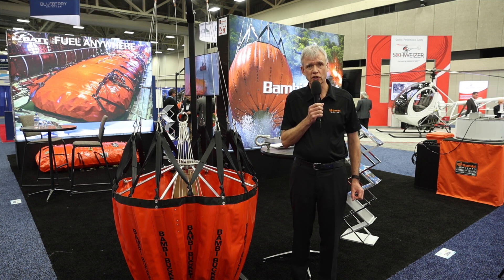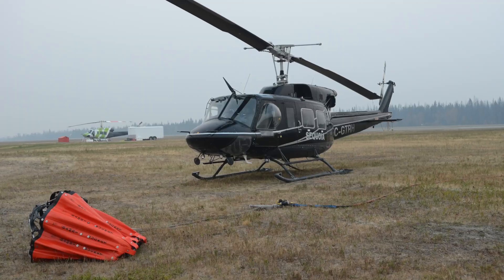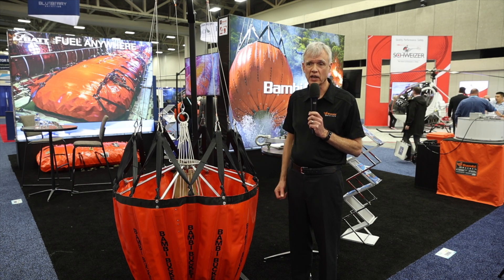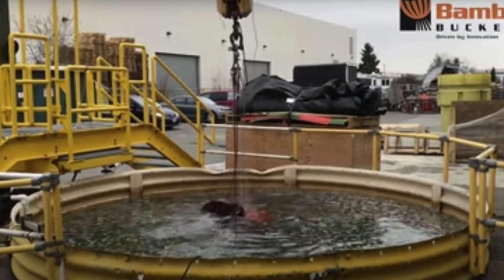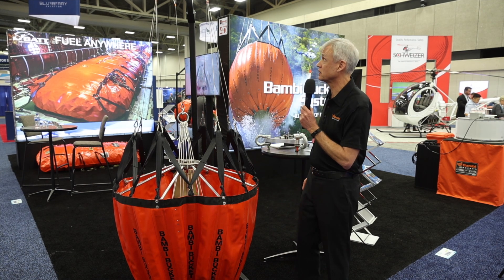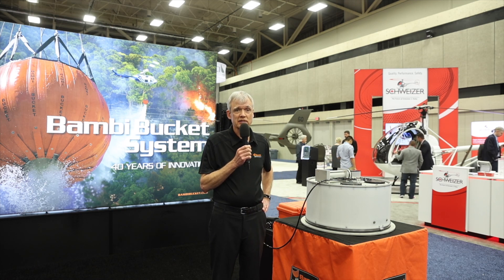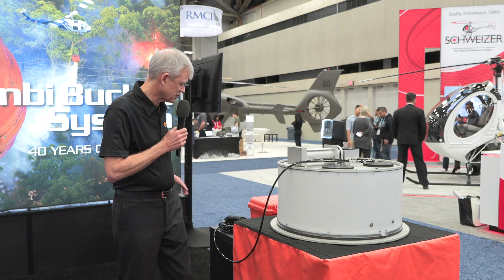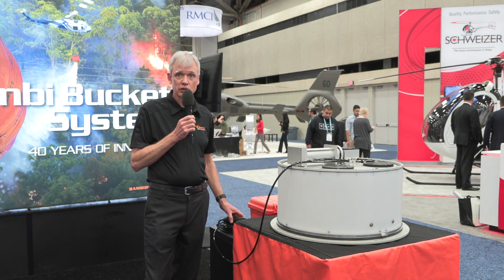VFS Interview: Mark Tayler, SEI Industries at Heli-Expo 2022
VFS interviewed Mark Tayler of SEI Industries — which was celebrating the 40th anniversary of its Bambi Bucket for aerial firefighting — at HAI's Heli-Expo, March 8-10, 2022, in Dallas, Texas.